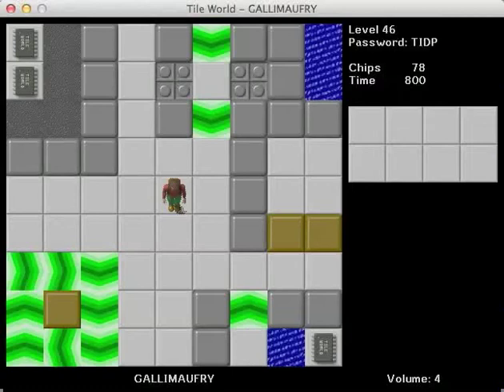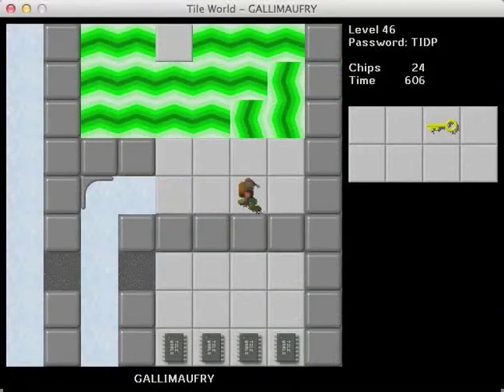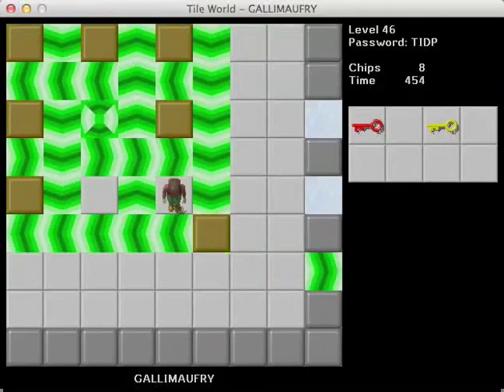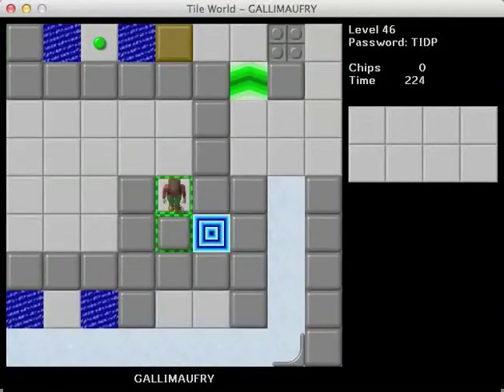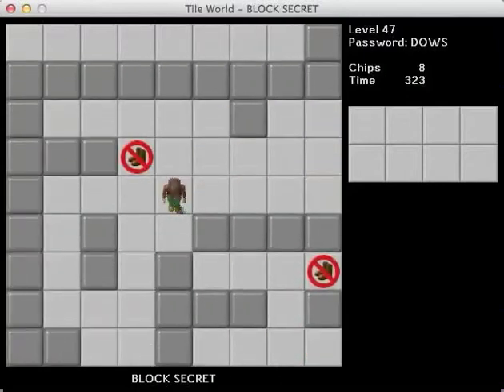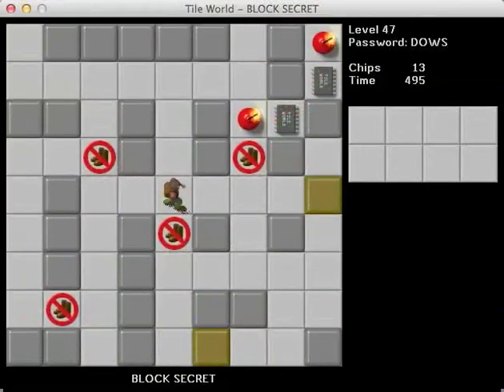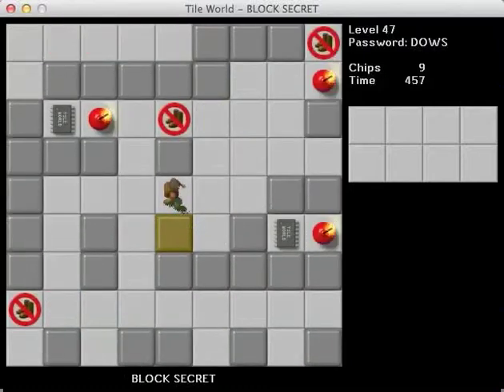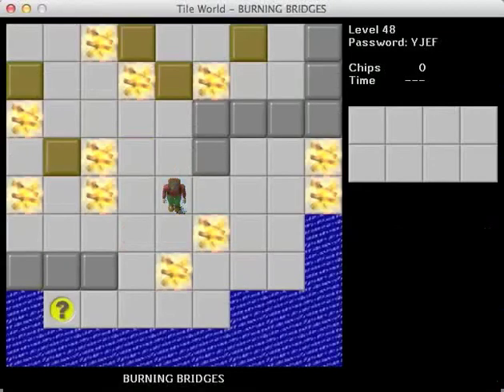Let's Play Chip's Challenge: Chip56 - Part 16 - Pathfinding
We struggle a bit on a rather unique sokoban puzzle.

Levels completed:

#46: GALLIMAUFRY
#47: BLOCK SECRET